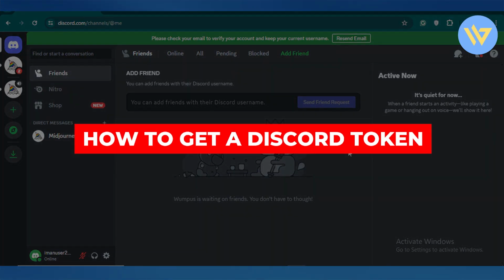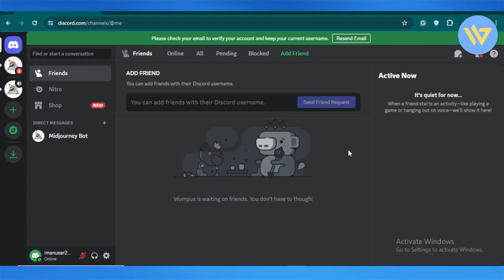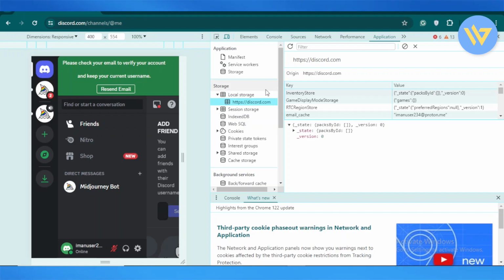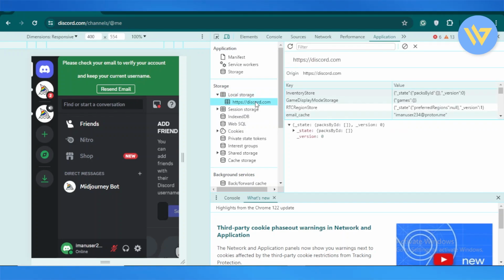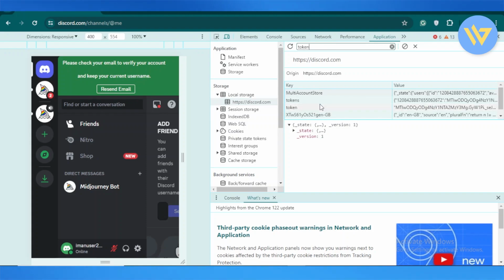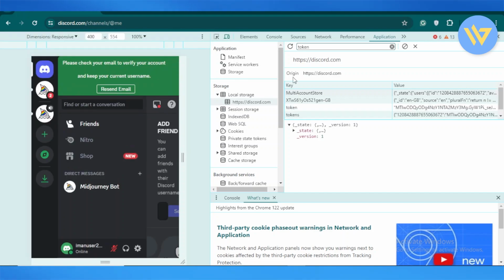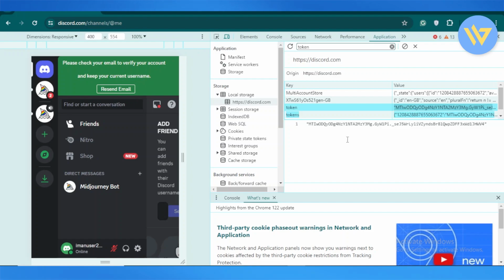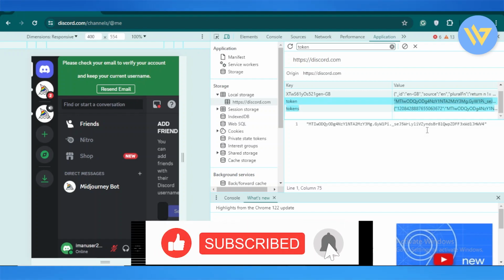How To Find Your Discord Token | Super Quick! [2024]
How To Find Your Discord Token